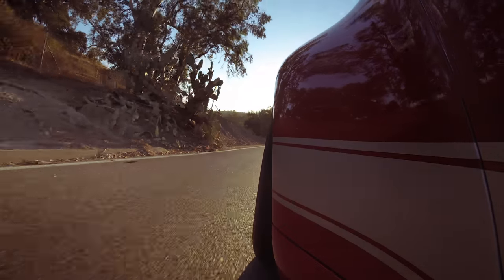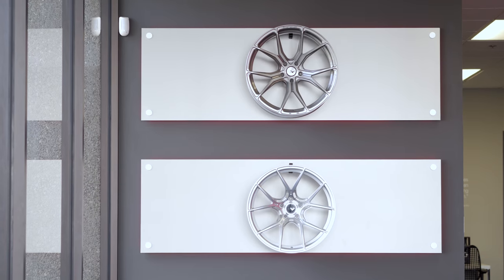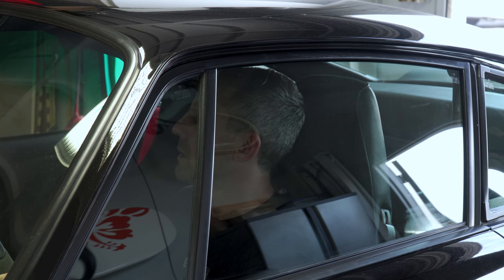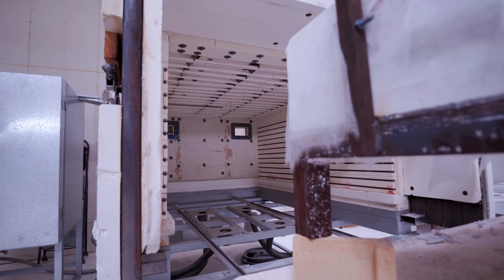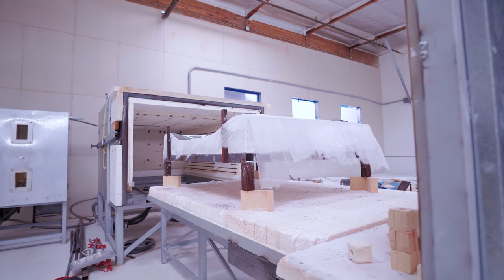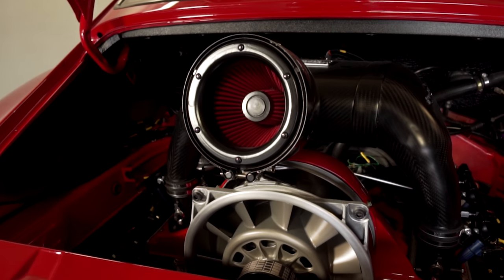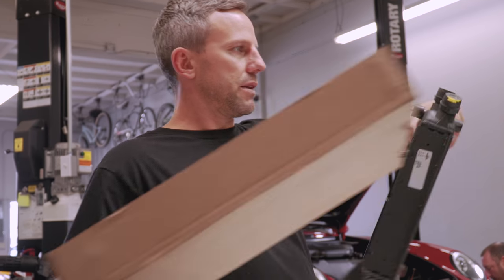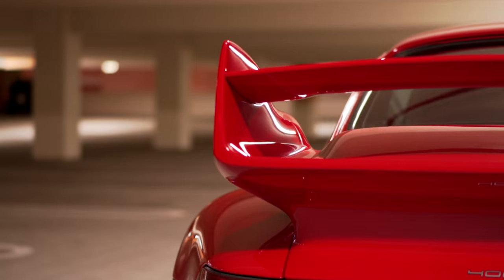Behind the Wheel - Tradition Recrafted - The 400R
Presented by Meguiar's Mirror Bright  This episode of Behind the Wheel explores the art, design and creation of the limited production 400R Porsche from Gunther Werks. The team set about reimagining the lineage of the Porsche 993 bringing forth a modern air cooled GT3 that carries the heritage and design elements in a sleek way. A total production of 25 400R cars will be built.

"You drive an air cooled car by the scruff of its neck and it performs brilliantly..." Amjad Ali

Not only does the 400R concept feature a full carbon fiber redesigned body but a Rothsport Racing built 430HP air cooled engine. Combined with bespoke KW suspension and square track width, the car truly handles like a race car when it needs to and still able to drive to the office and country rods.

Streaming on Behind the Wheel on Amazon Video.

Download Auto Revolution app on iOS/Android/Amazon Fire TV!